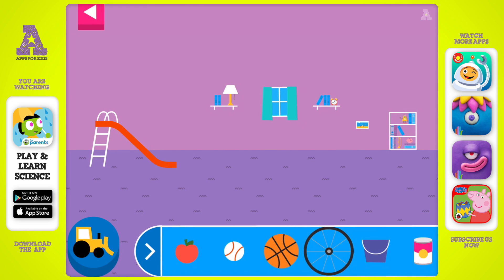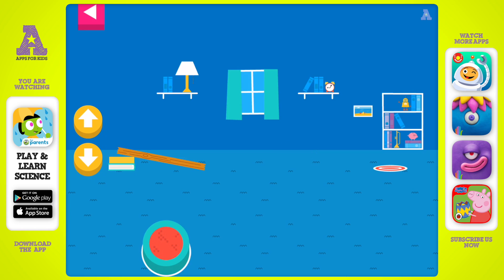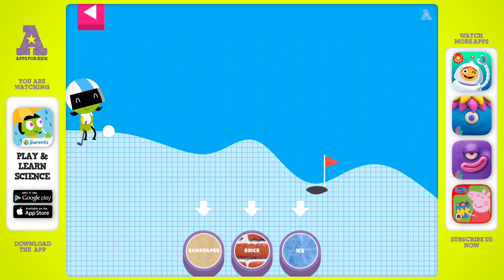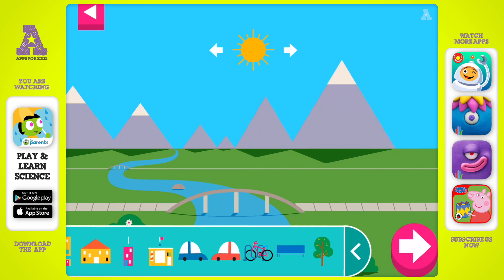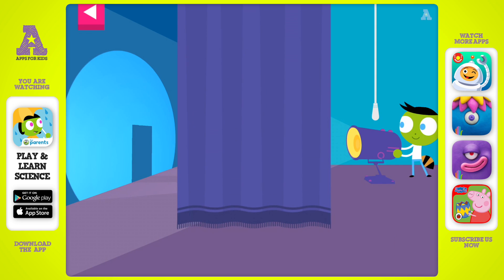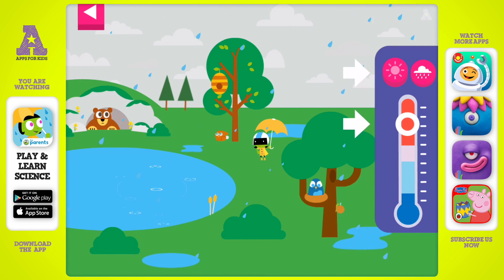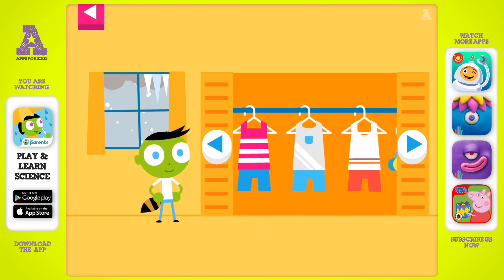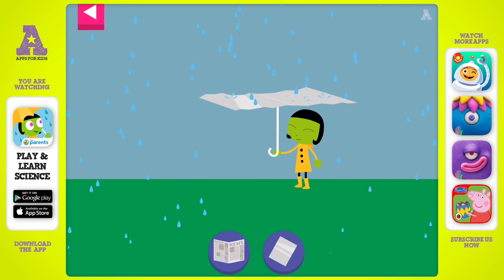Play and Learn Science with 12 engaging games!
Have fun with 12 engaging games covering core topics in Earth Science, Physical Science, and Life Science!